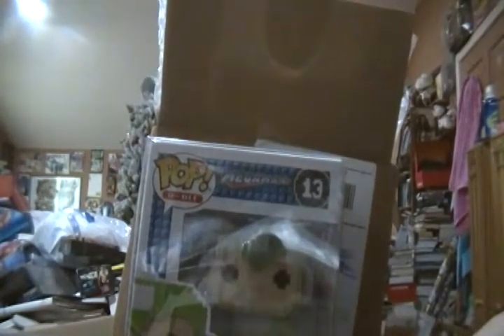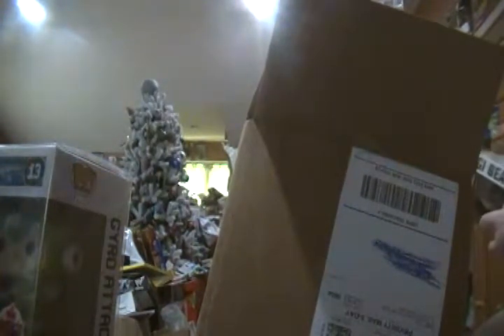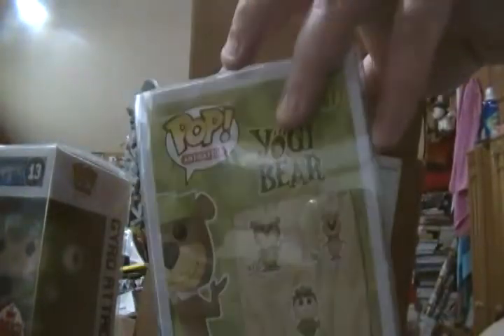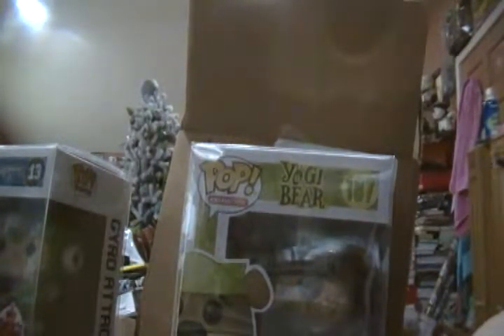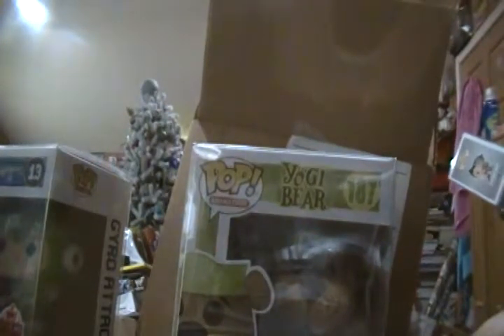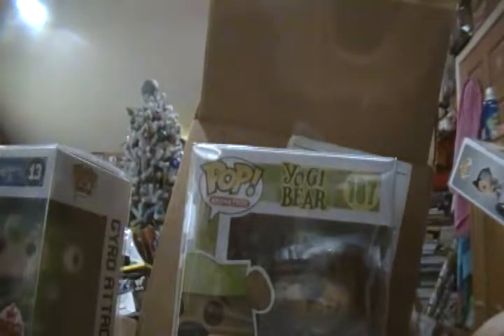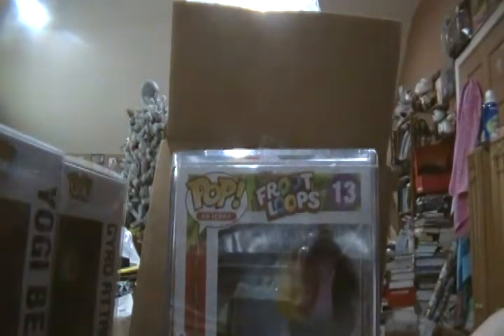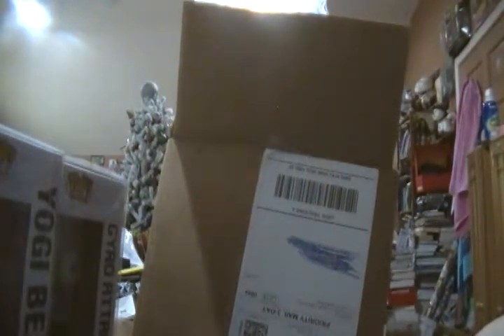Pop Culture Unboxing Episode 250: Spastic Pops' $205 DELUXE Ralphie's Grab Bag